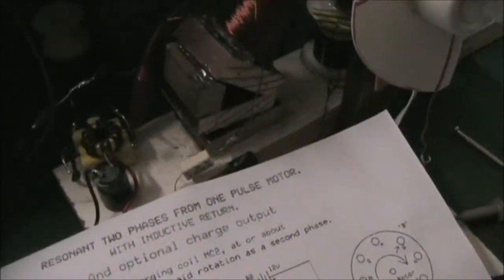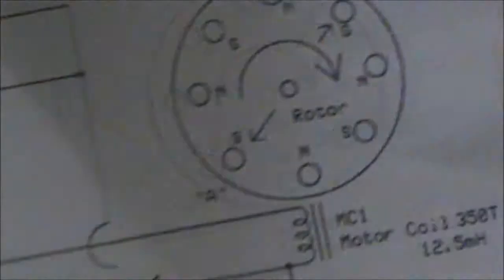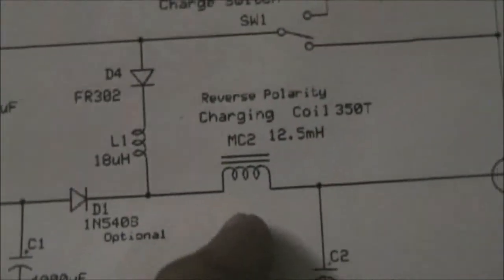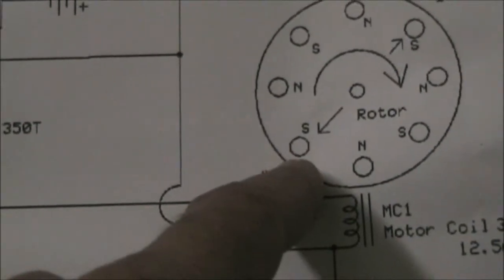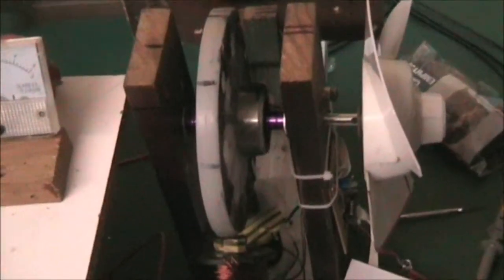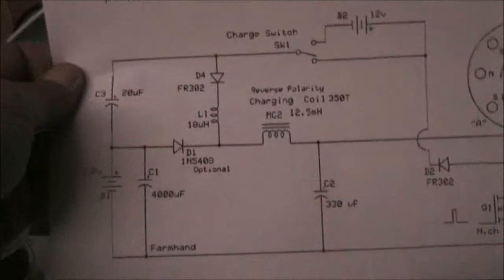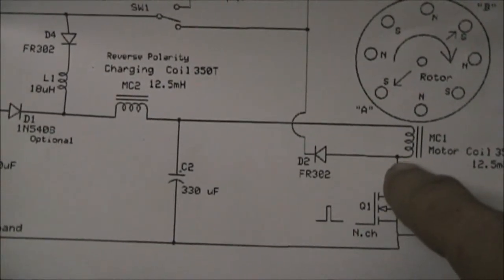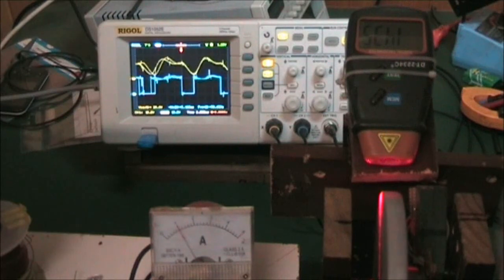Resonant Pulse Motor Circuit Explanation (Part One)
Circuit arrangement explanation (of sorts).